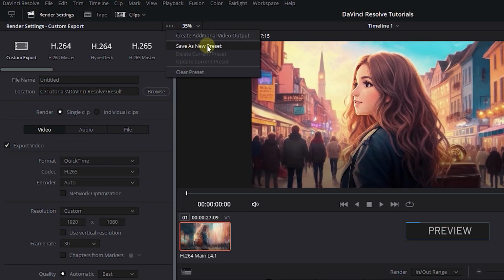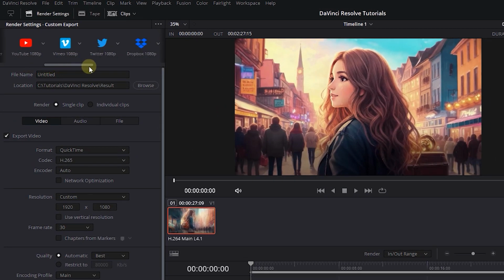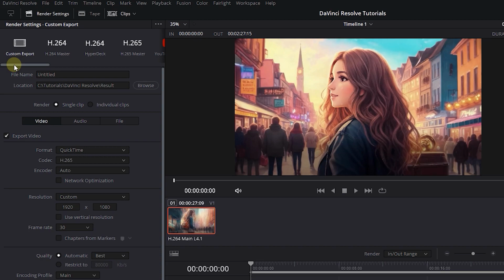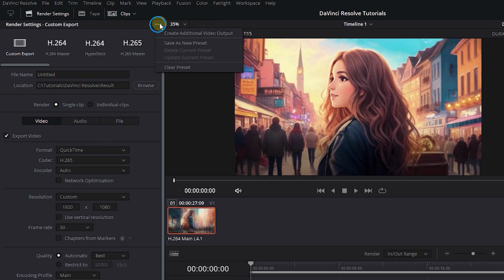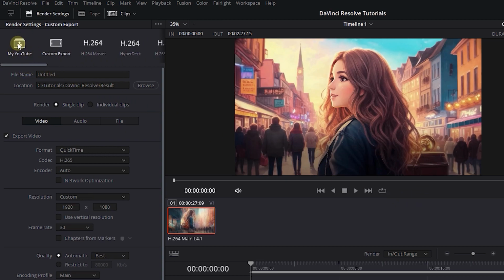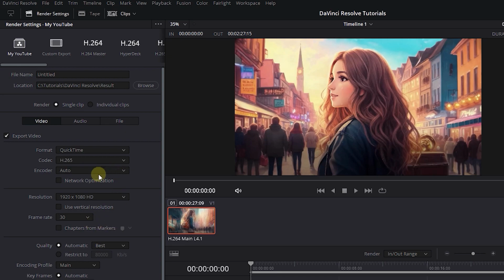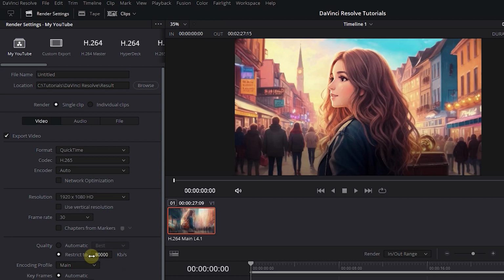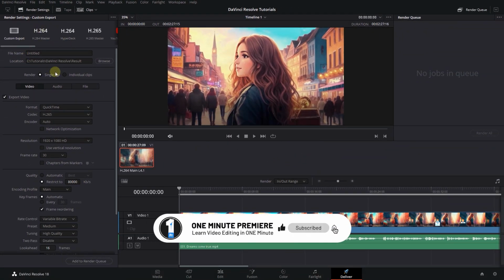How to Add Update and Delete OUTPUT PRESETS on DELIVER Page in Davinci Resolve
On Davinci Resolve's Deliver page, you can easily manage output presets. To create a new preset, customize your export settings, save it as a new preset, and give it a name. To update or delete presets, modify your settings and use the options in the three-dots menu for efficient management.

How to Add Update and Delete OUTPUT PRESETS on DELIVER Page in Davinci Resolve Chapters:
00:00 Intro
00:14 add new output preset in davinci resolve
00:33 update output preset in davinci resolve
00:44 delete output preset in davinci resolve